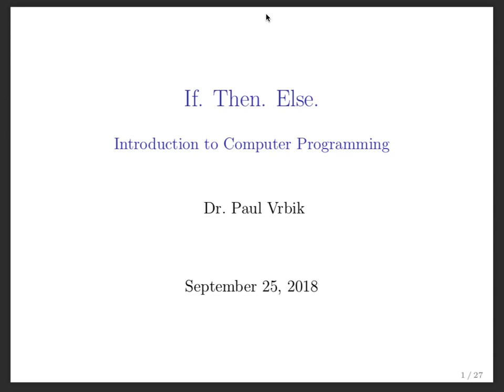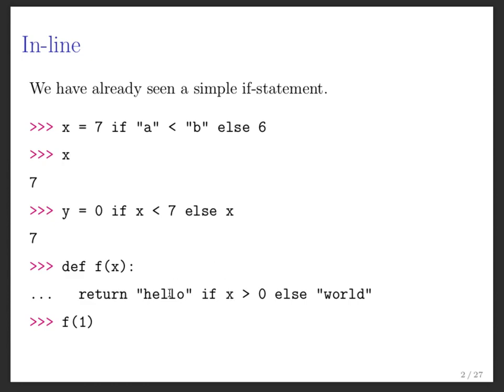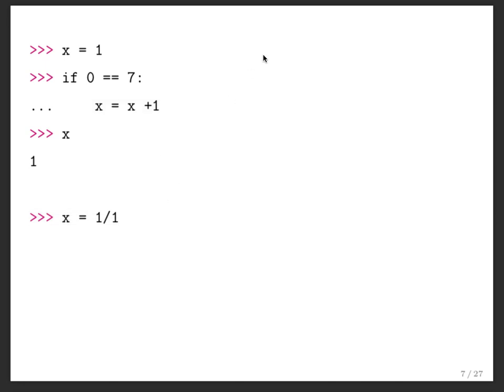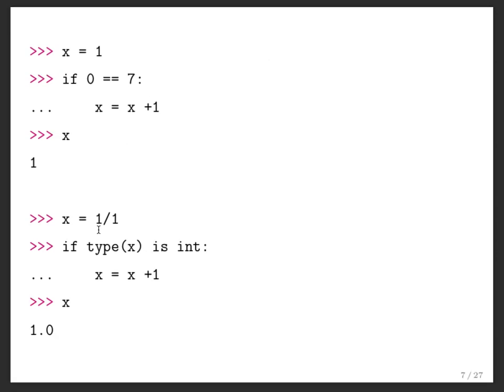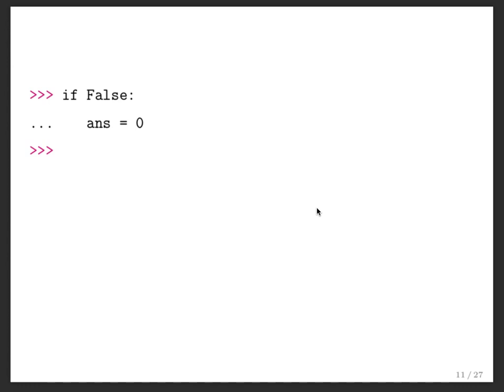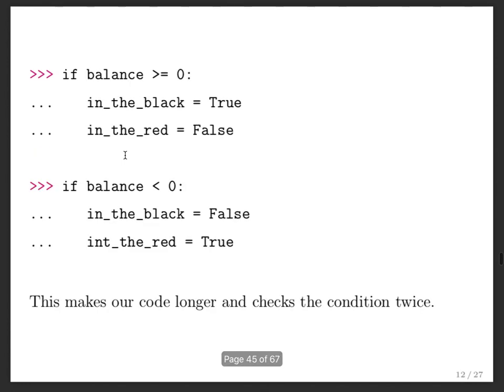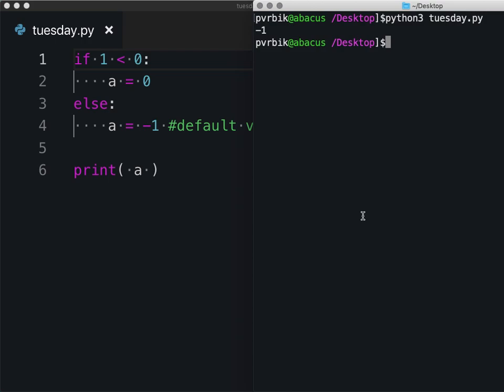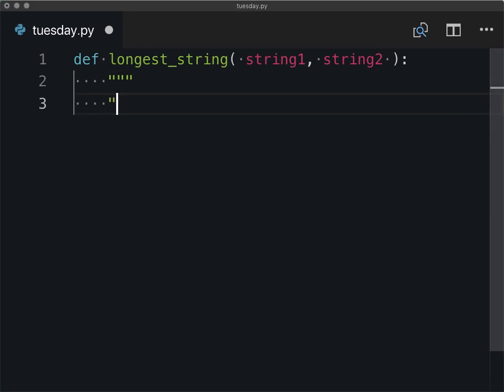Lecture 7 Section 1 -- If Statements